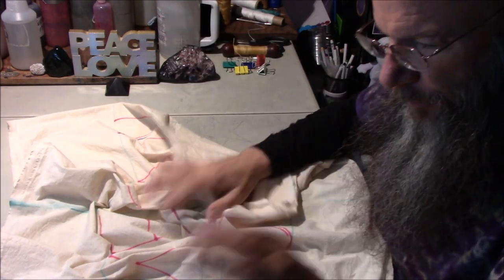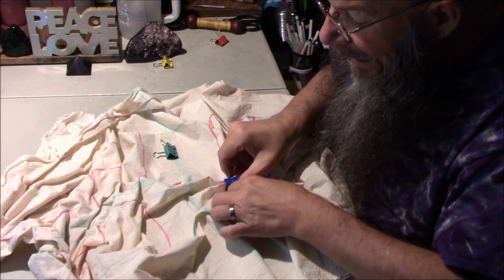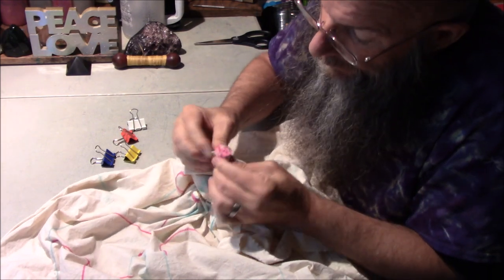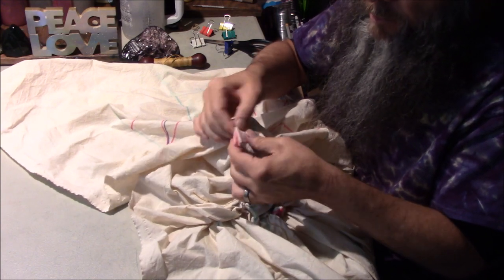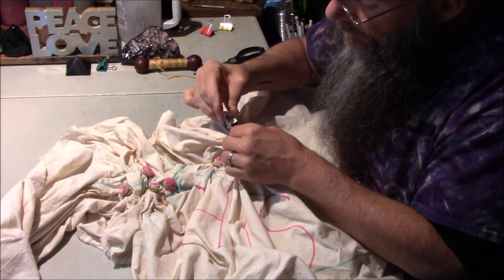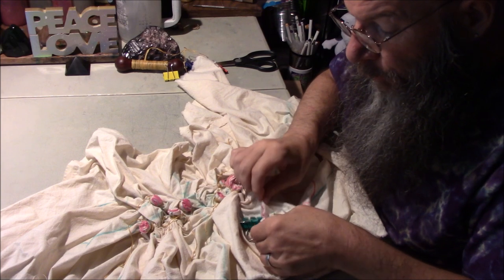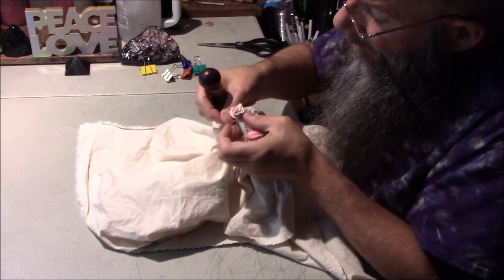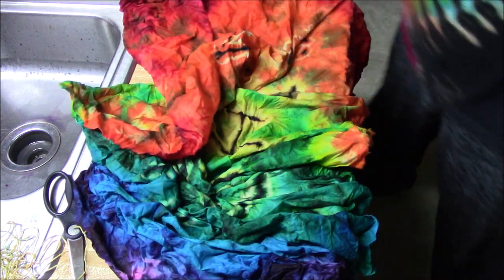How to Tie Dye Letters ~ We Can Do This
In this video, I demonstrate how I Tie and Dye various Letters using what I can 'Raised Pleats'.  I Apologize for the length of this video, but I will put Time Stamps for each letter so you can just go to it, but I do recommend watching the W and the E as I explain more in the beginning  :
W : 1:11
E : 9:49
D : 18:18
O : 26:26
C : 31:41
A : 36:36
N : 41:47
T : 48:48
H : 52:25
I : 56:56
S : 1:04:04
I just re input these timestamps, I am not sure why they went away, but if you see them gone again, please let me know and I will re add them in here.

Here are the Sugar Writers I used in this video

Use this link and I get credit : 4 oz Bottles with Metal tips
Have a Question?

My channel is stocked full of How-To Tie-Dye videos, Tips and Tricks, tie-dye reveals and even a few fun moments from my life.  Have fun exploring and be sure to check out the Play Lists.

If you want to see more of my work, check out these sites :